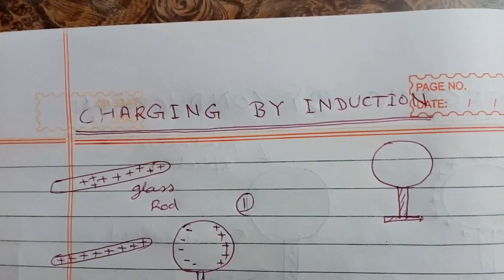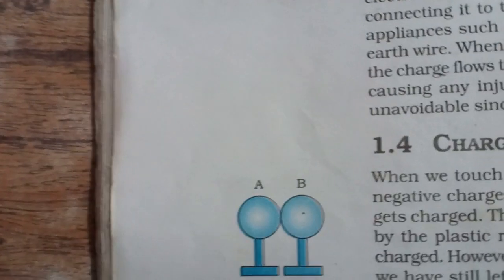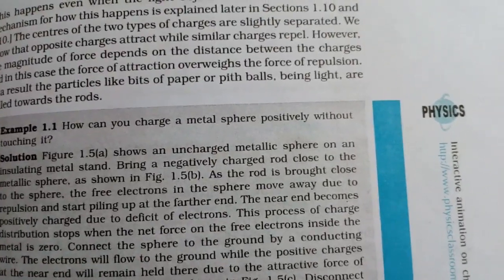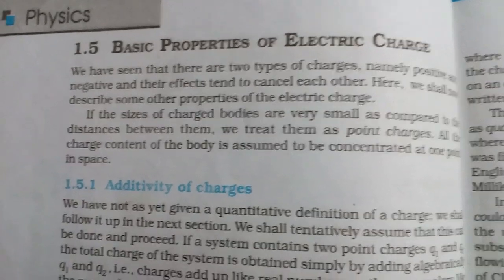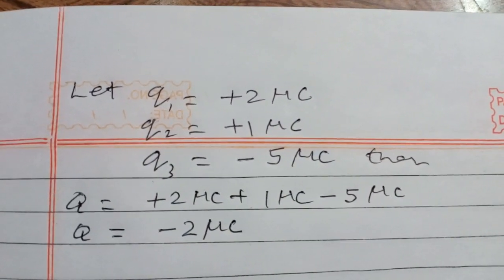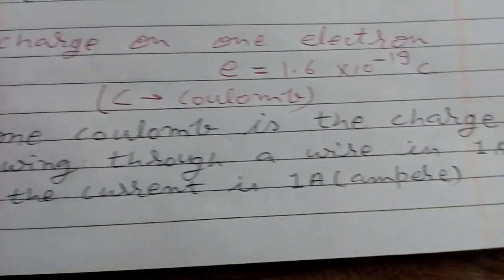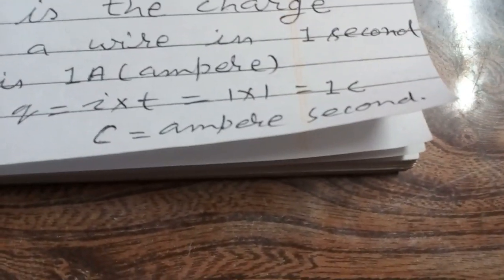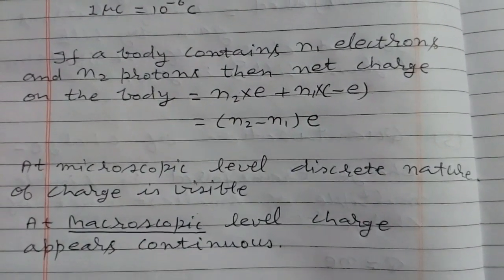Electric Charges And Fields Class 12 Physics (Hemant Shukla) #3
Charging by Induction ,,Properties of Charges